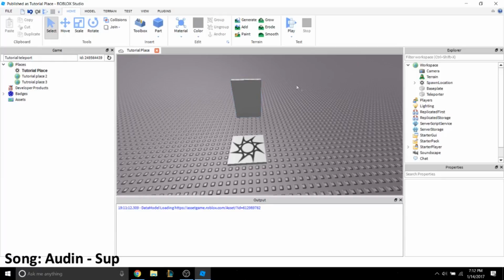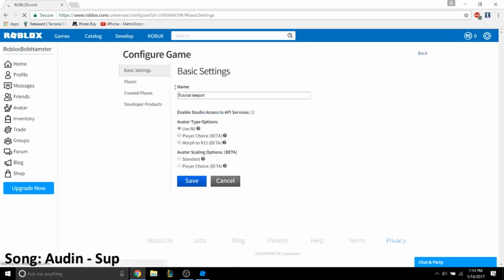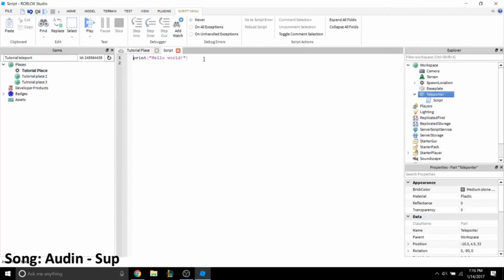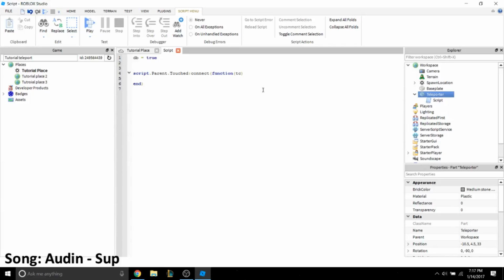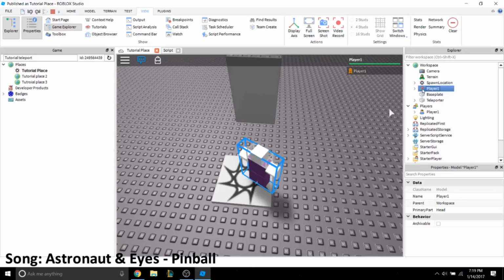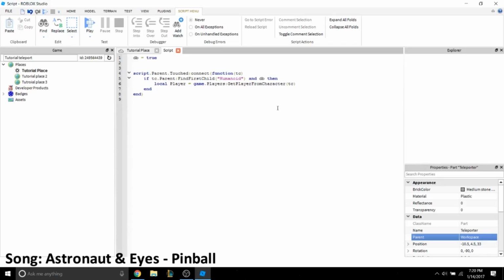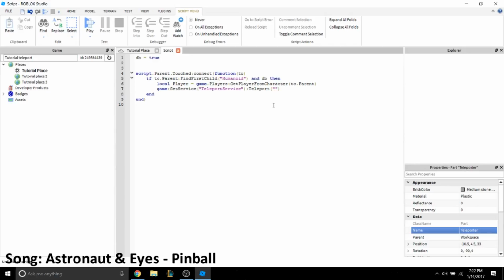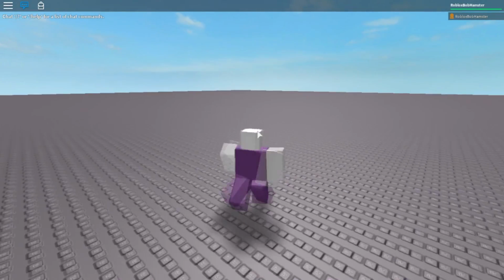Roblox: Multi-Place game tutorial!!!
Hey guys, make sure to leave a comment for any other tutorials you might want